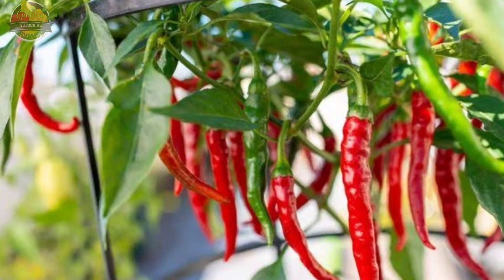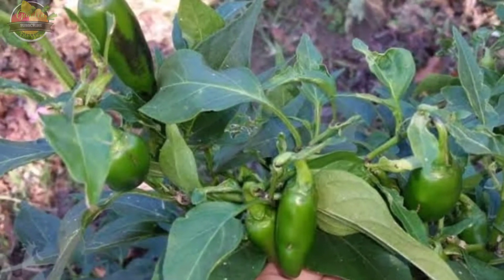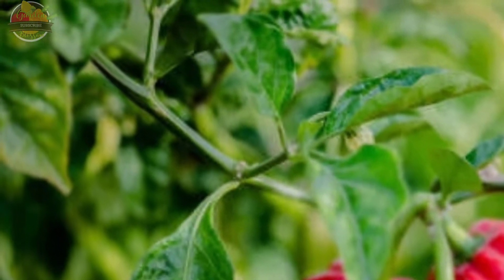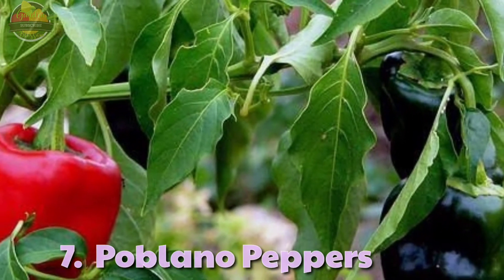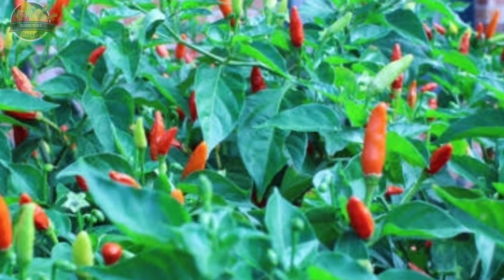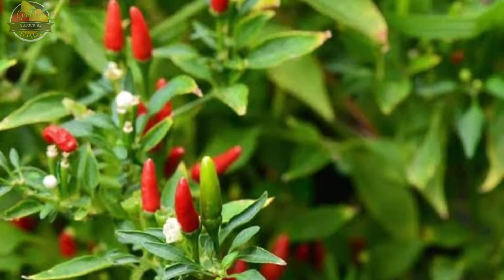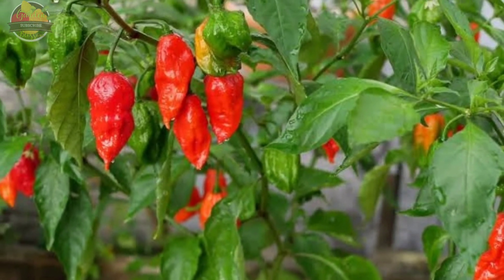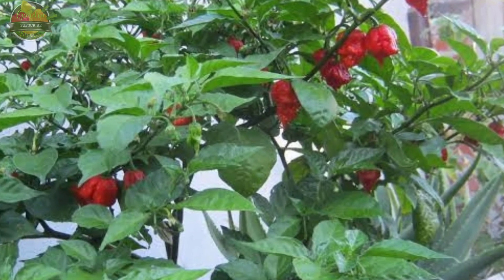Types of Pepper Plants to Grow in Your Garden